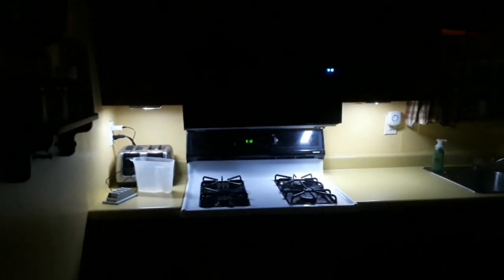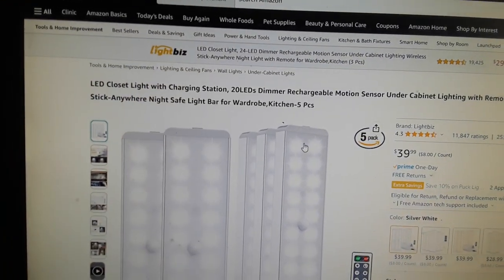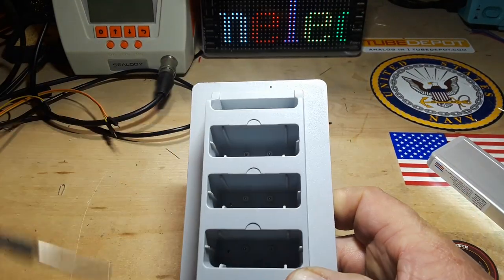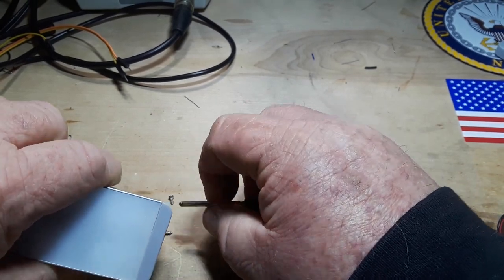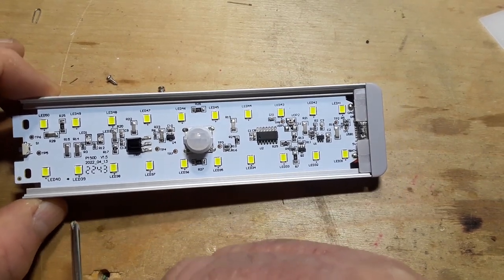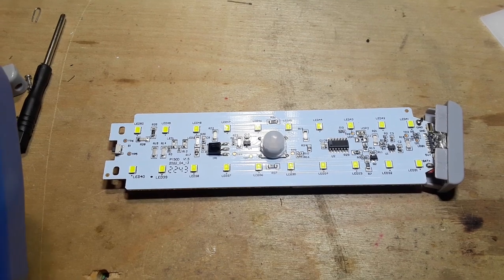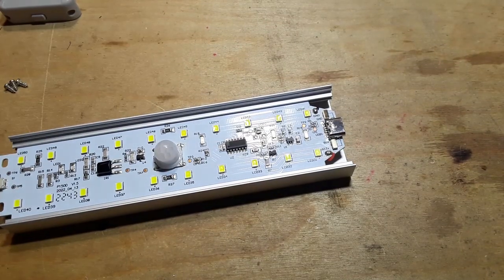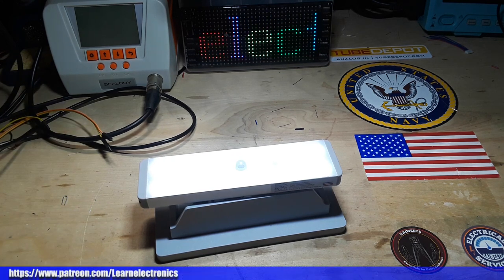Lightbiz Under Cabinet/Closet Lights Are Very Cool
Lightbiz sent me this pack of 5 lights and a charging dock. The lights have an internal LiPo battery, a PIR sensor, and are IR controllable. A really nice feature is that the lights have a strong magnet in the back and can be attached to any ferrous surface, But if you dont have a iron-based place to mount them they also come with a small adhesive square of metal that can be attached and the lights attach to them. 800mAh battery has provided me with about 7 days of use. I really like these lights, you can get a set for yourself right